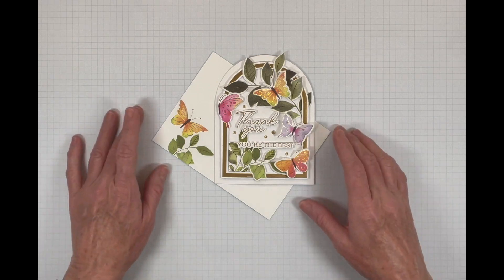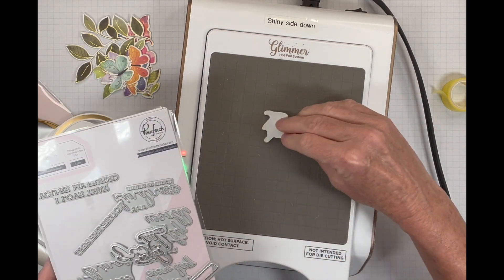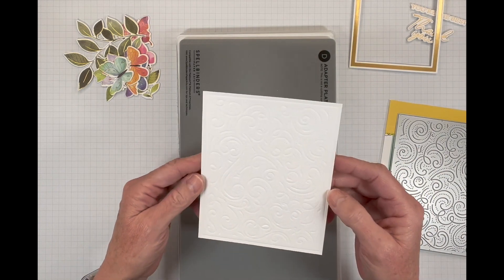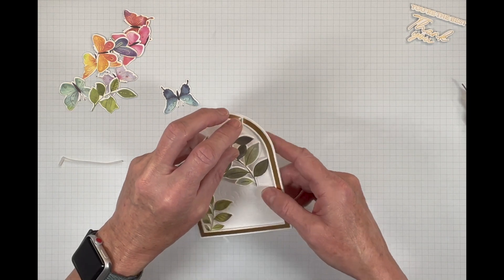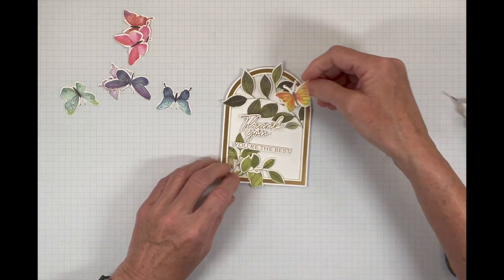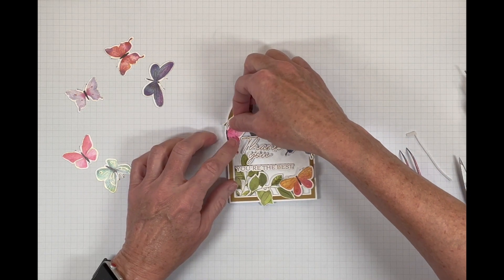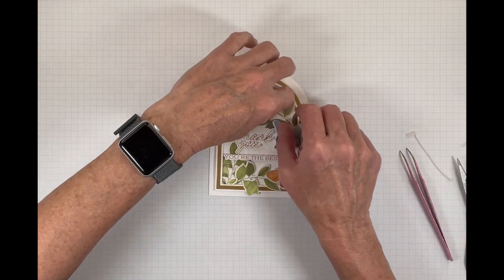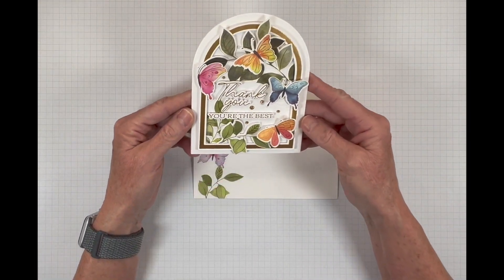Fluttering Butterflies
Melissa Miller
Handmade Hugs by Melissa
Pinkfresh Studio - Fluttering Butterflies

Supplies I used in today's video...

Supplies I use and recommend that I get on Amazon...
Easy See Tape
Hammermill Paper
Crane's Lettra Cotton Paper
Post It Tape
Foam Sticky Strips
Foam Sheets
T Ruler
Scotch Tape Runner
Fine Tip Glue Bottles
Scotch Foam Tape
Grabbie Watercolors
Metallic Watercolors
Avery Removable Labels
Tombow Mono Sand Eraser